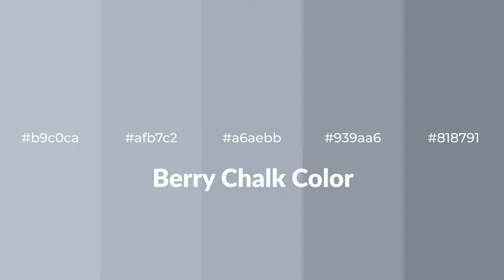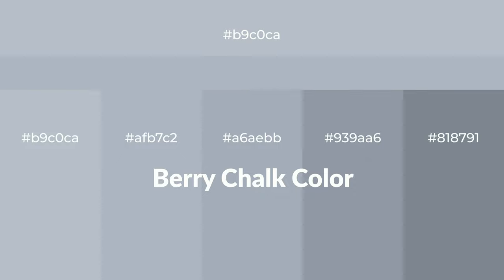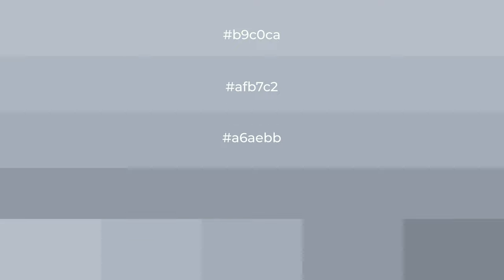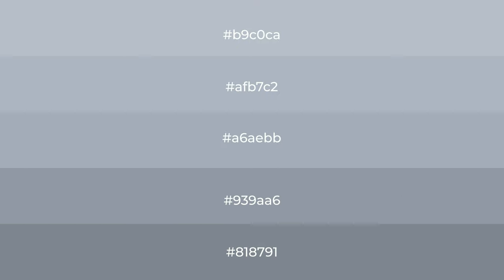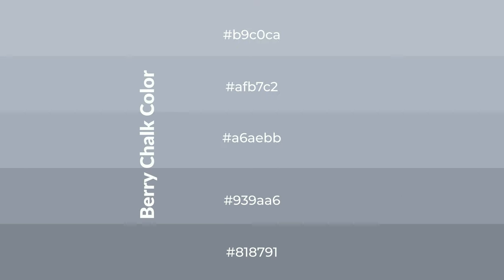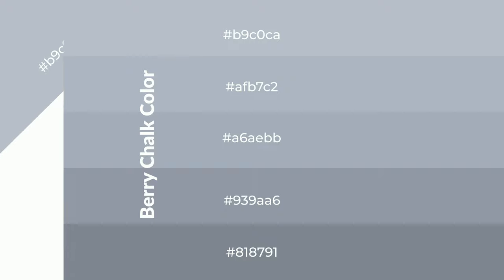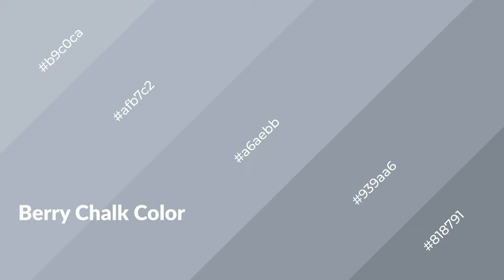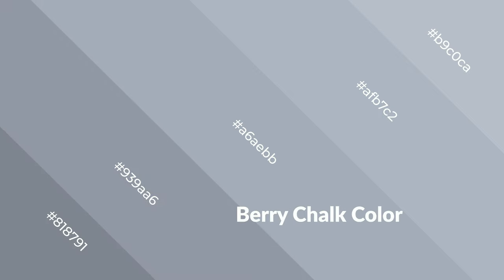Shades & Tints of Berry Chalk color a6aebb A Cool Blue color 939aa6 #818791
Shades of Berry Chalk color a6aebb Cool Shades of Berry Chalk color with Blue hue for your project!

Shades
Hex 939aa6

Tints
Hex afb7c2

Berry Chalk is a cool color, and it emits calming, serene, soothing, refreshing, spacious, unwinding, peace and relaxed emotions. Cool colors are like water, ice, sky, grass, soft and snow. You can see them used in baby products.